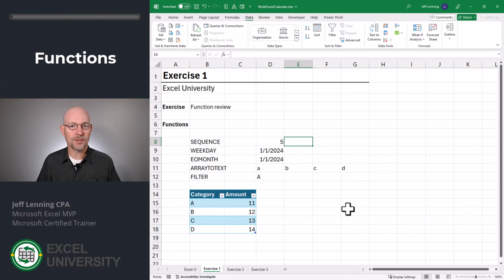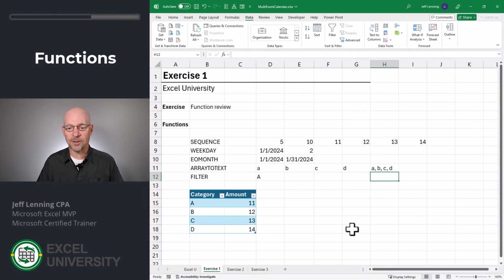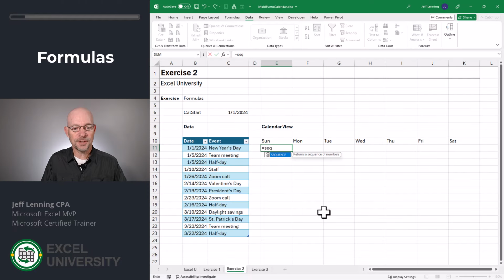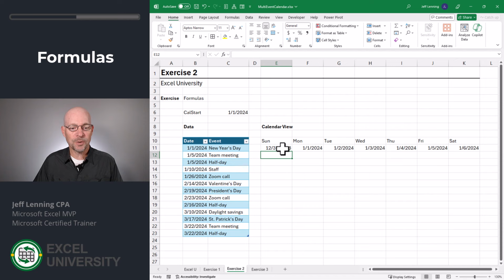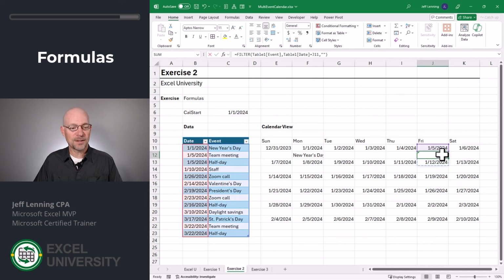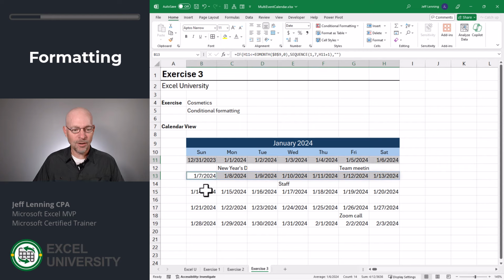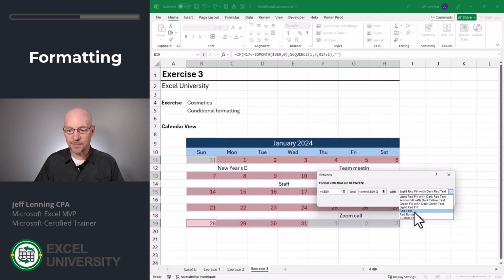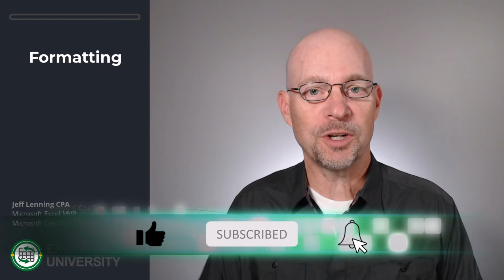Convert a List of Events into a Graphical Calendar in Excel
This video shows the functions, formulas, and formatting to convert a table of events and dates into a graphical calendar.

Specifically:
 - SEQUENCE
 - WEEKDAY
 - EOMONTH
 - ARRAYTOTEXT
 - FILTER
 - Formula of dates
 - Formula to retrieve events
 - Formatting
 - Conditional formatting to make it dynamic

Chapters in this video:
00:00 - Introduction
00:21 - Exercise 1
02:25 - Exercise 2
05:40 - Exercise 3

🚀 Unlock hidden Excel tricks and hacks, and become a time-saving Excel pro ⚡️🕒 Say goodbye to late nights and spreadsheet struggles!